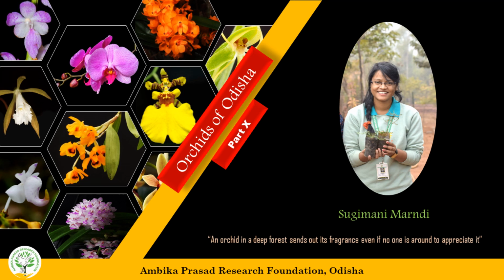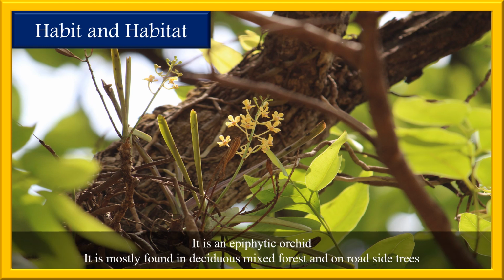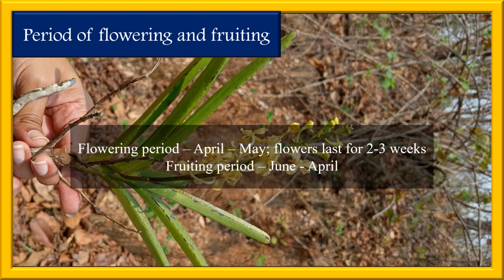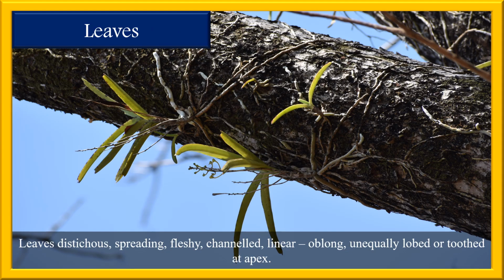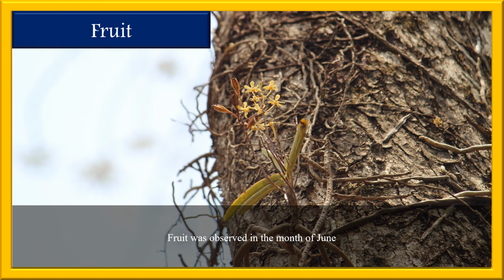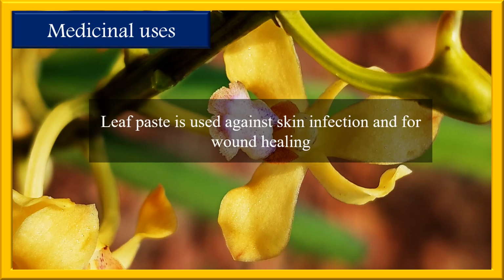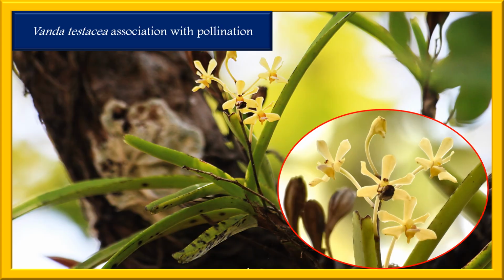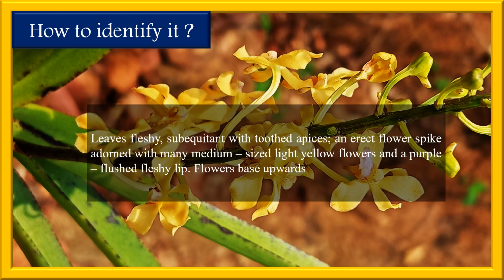Vanda tesetecea, Orchid Part 10 , Ambika Prasad Research Foundation